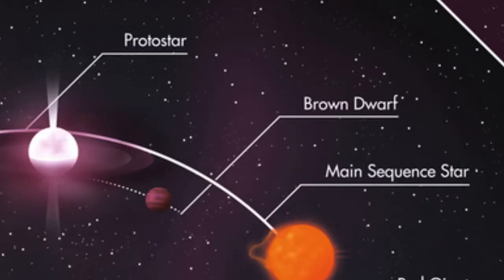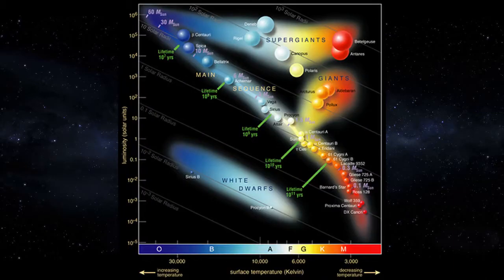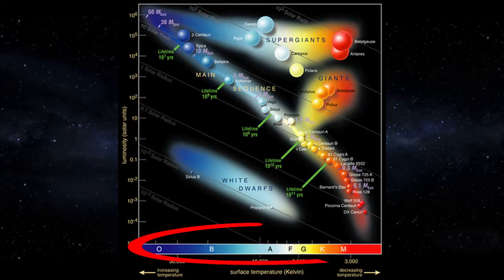Star Life Cycle - Dr Erin Explains the Universe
Update!

In this episode, we'll discuss the life cycle of stars, from protostars, to main sequence, to red giants, to white dwarfs, neutron stars, and black holes. All are mentioned in science fiction all the time, and if you've wondered what it means when you see a blue star, this is for you!